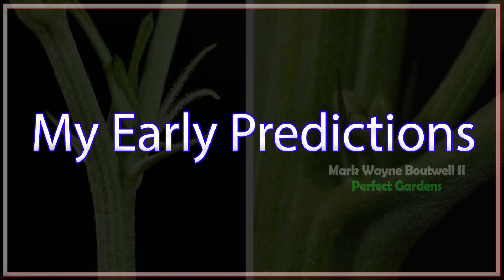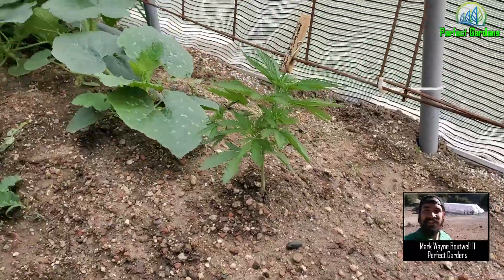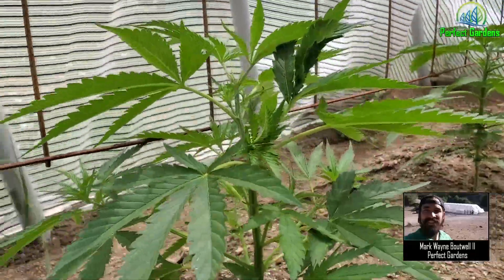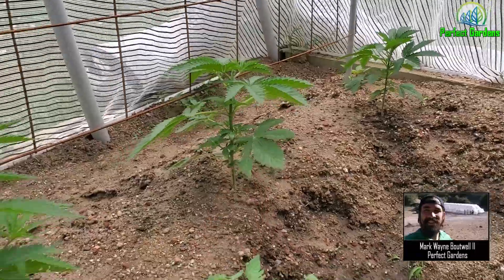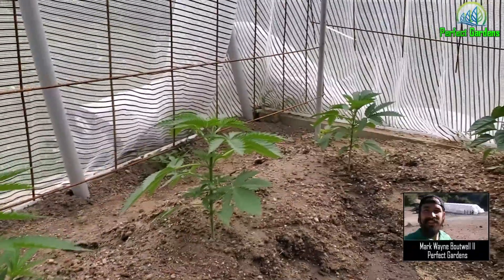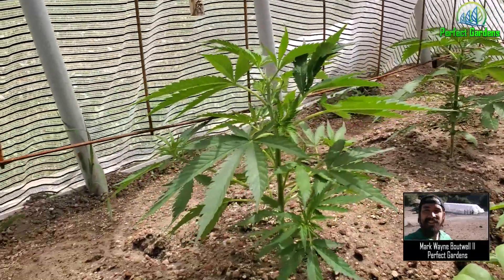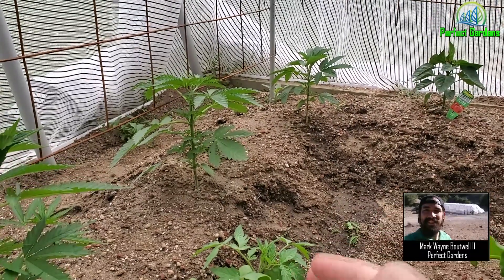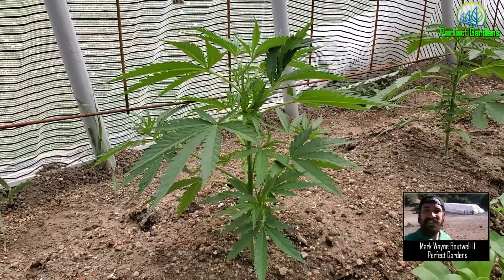Predicting Male vs Female plants